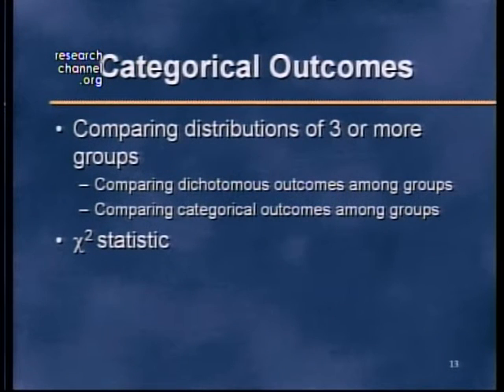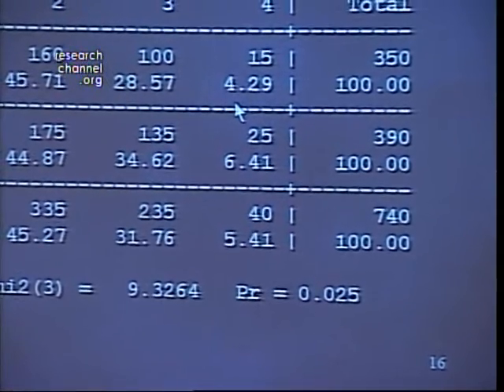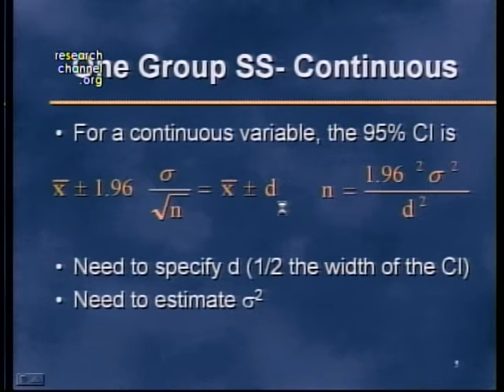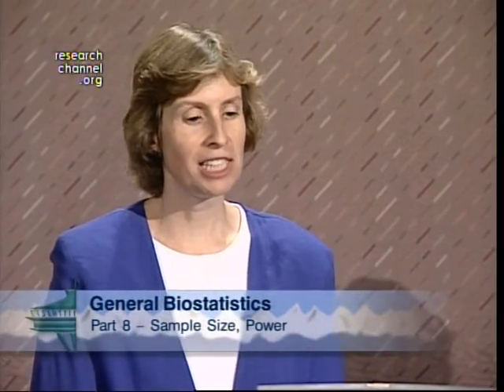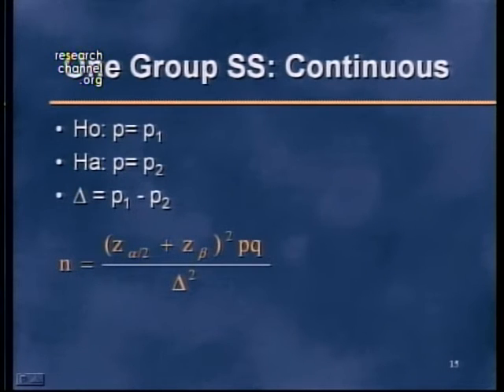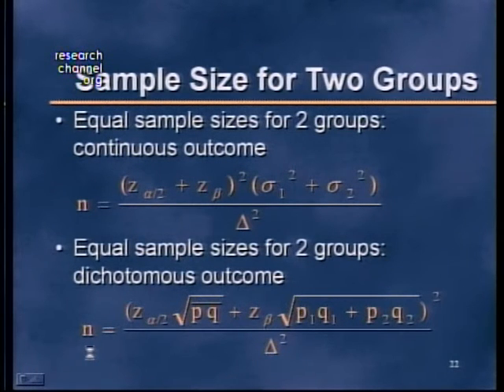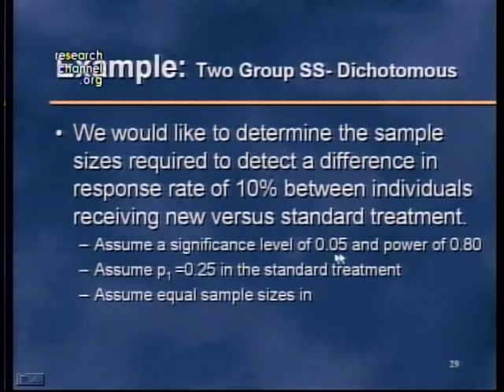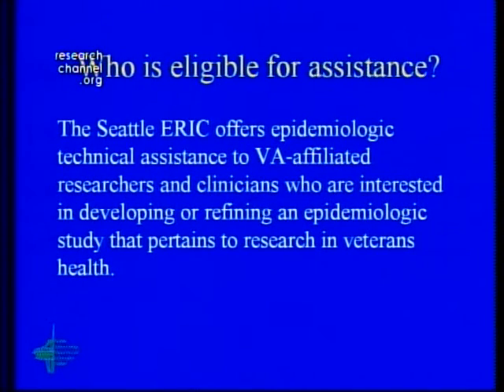Part 08: Sample Size, Power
This program provides state-of-the-art information on epidemiology and research methods for those working in administrative, clinical and research areas. Topics include testing, regression analysis, confidence intervals and descriptive statistics.